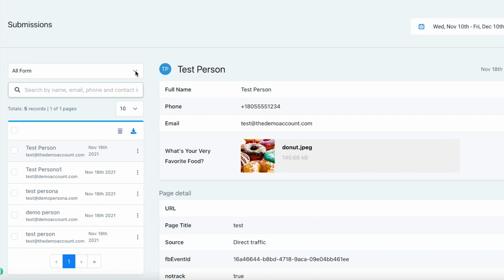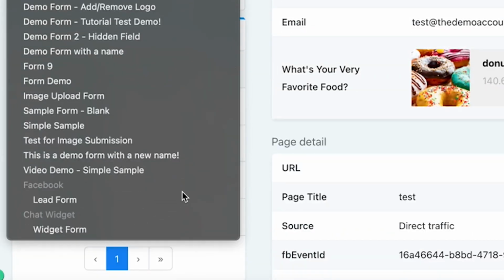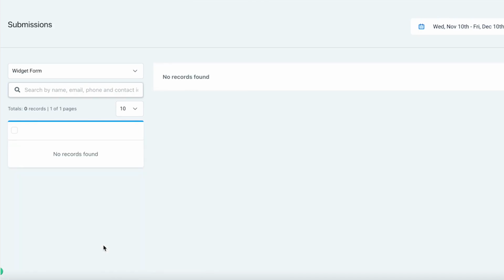How to View Chat Widget Submissions in Media Shield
◼️ Once you've created a chat widget, you may want to review what contacts are submitting into the chat widget. (If you haven't set up a chat widget, stop here and go check out our article "How To Create and Add a Chat Widget to Funnels and Websites" to create one.)

◾️ Step 1: Viewing Chat Widget communications in Form Submissions

- Navigate to Forms ➡️ Submissions, and choose "Widget Form" from the dropdown menu.
- Here you'll be able to view all the widget responses.
- You can click on a contact to view their profile.